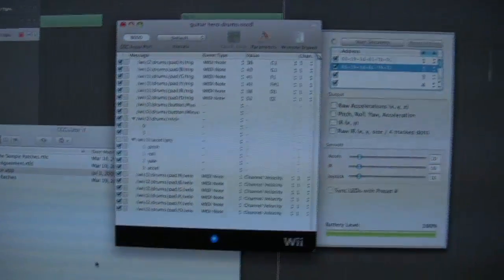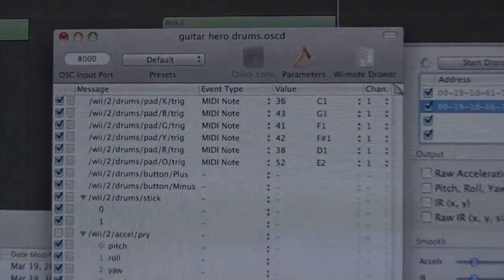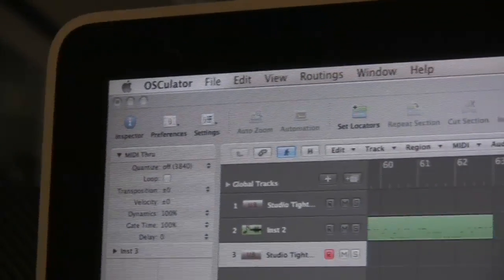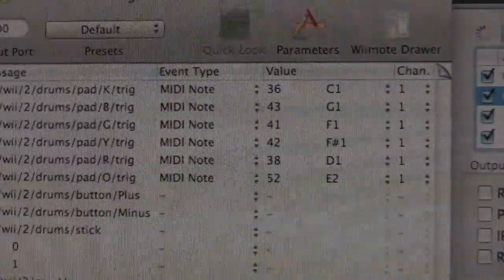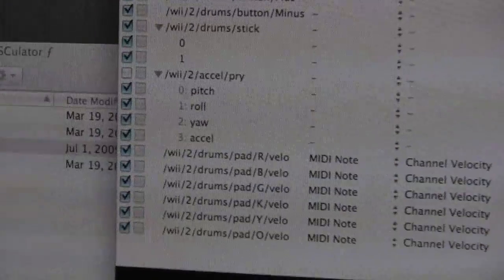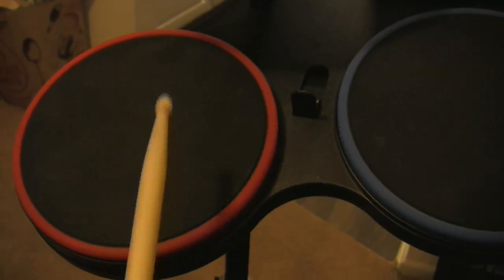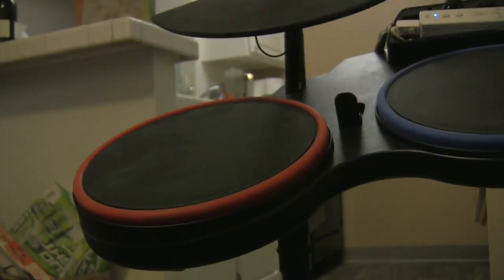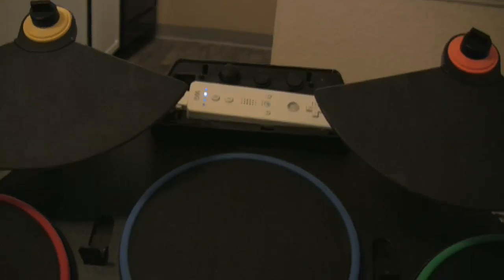Video Blog - Using Guitar Hero World Tour Wii Drums as MIDI Controllers on OS X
In this video, I show you how to use the Guitar Hero World Tour Drums for Wii as MIDI controllers with a program called OSCulator, available here:

This video goes into more detail about the setup, but is wrong about bluetooth being too slow. There is a lag but OSCulator will record all of your hits and you can optimize after you record the MIDI.